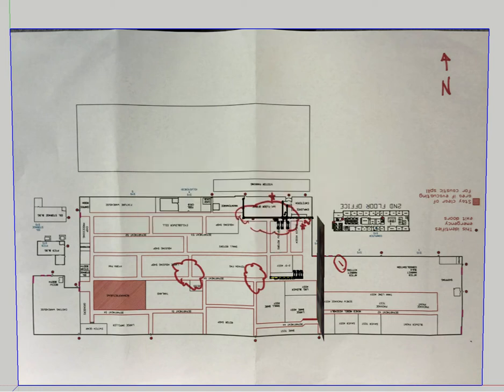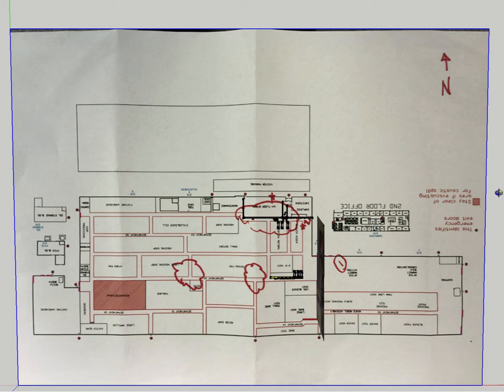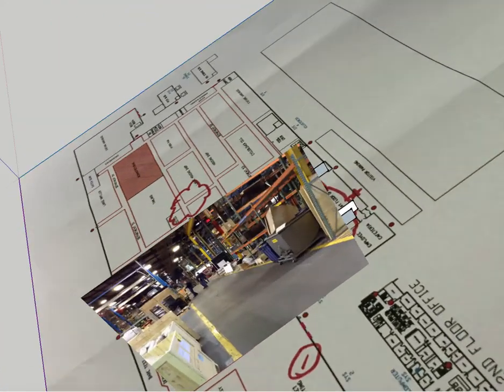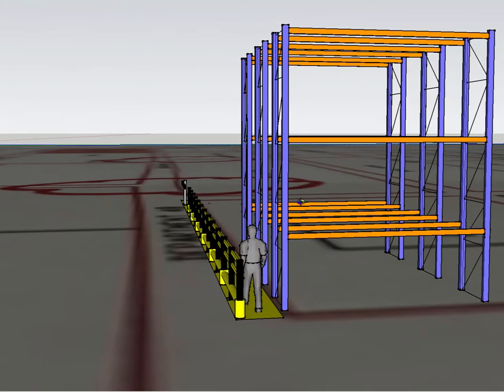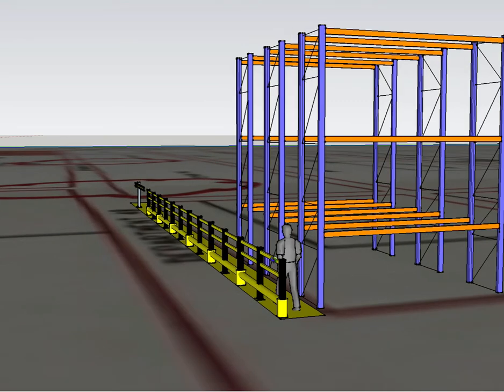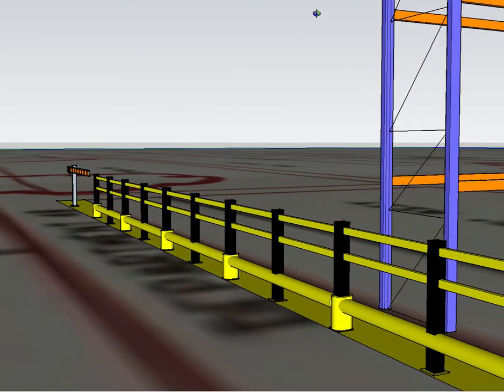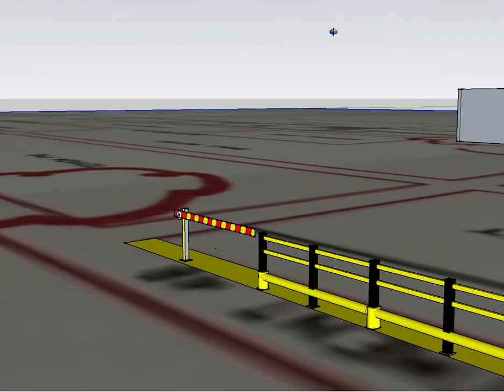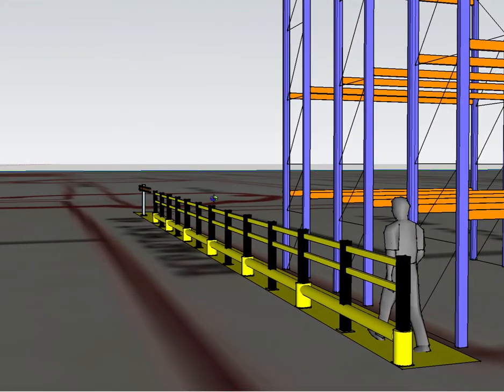GARDNER DENVER TRAFFIC BARRIER